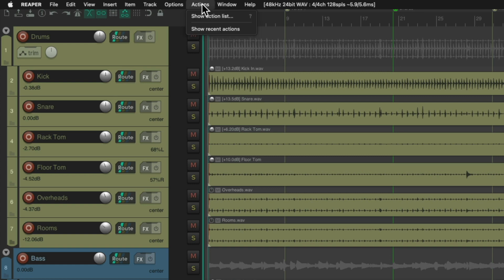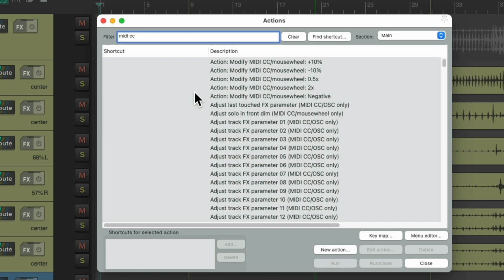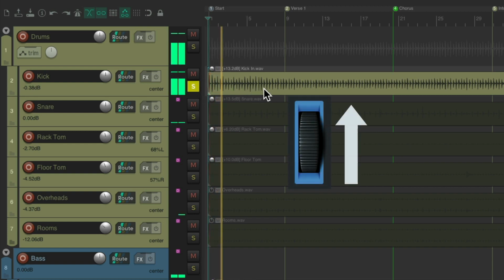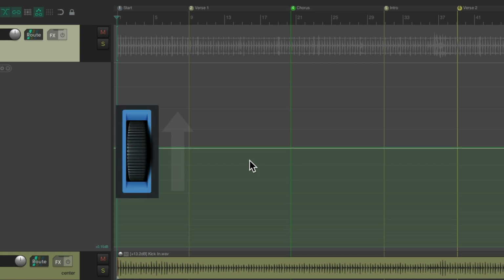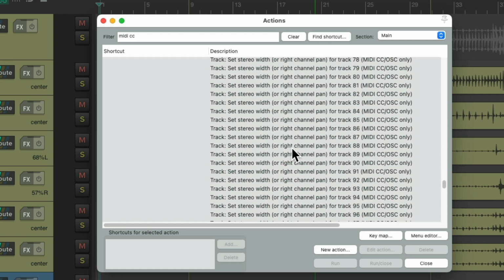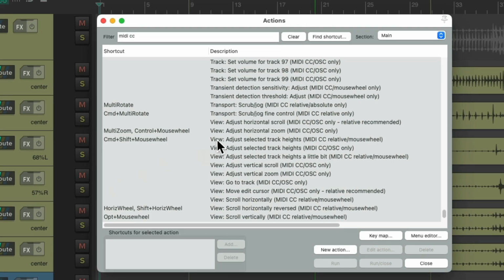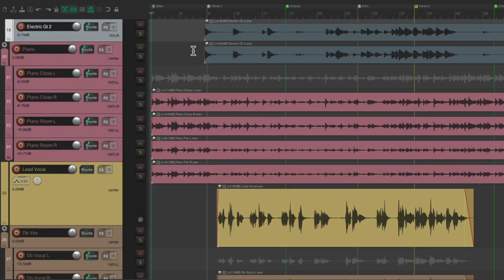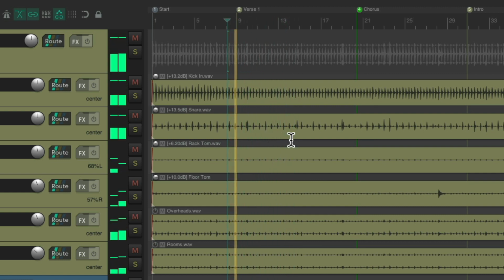Continuous Actions in REAPER